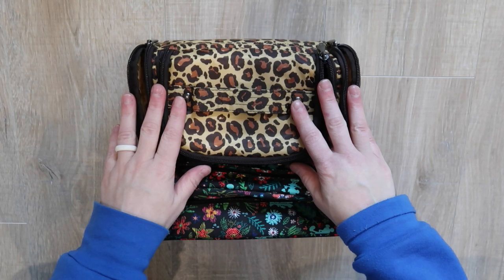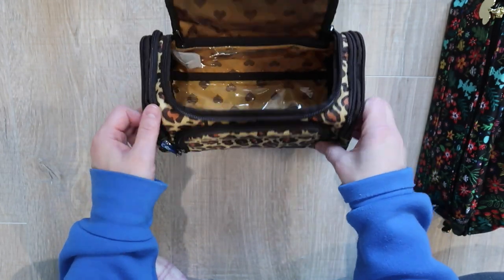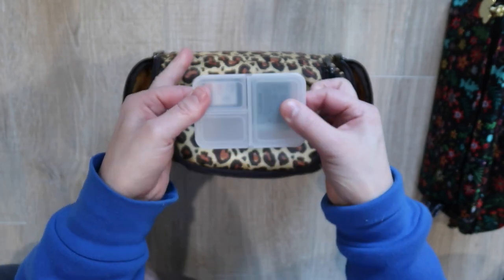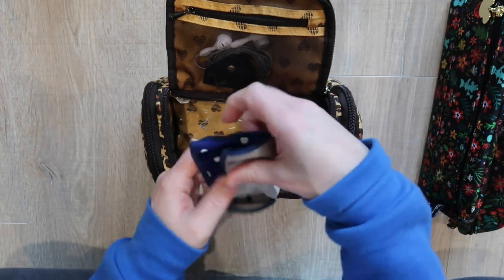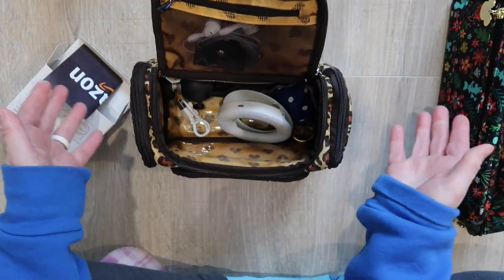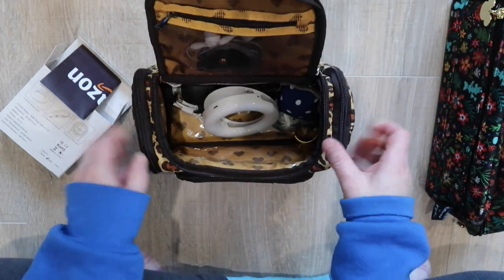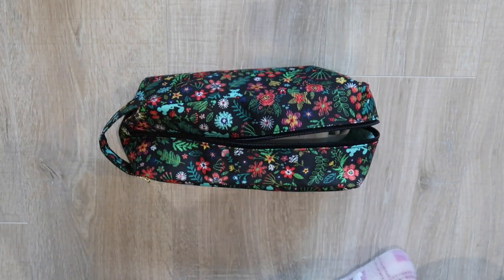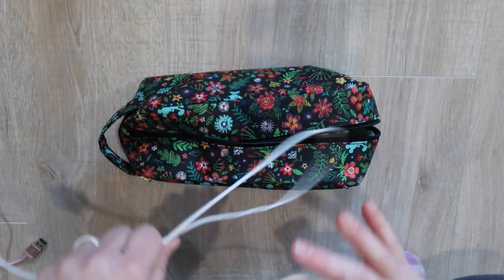HOW I ORGANIZE TECHNOLOGY FOR TRAVEL | JUJUBE LUG 2021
How I organize technology for travel | JuJuBe Be Dapper and Lug Mini Trolley 2021 is what I am sharing in today's video.